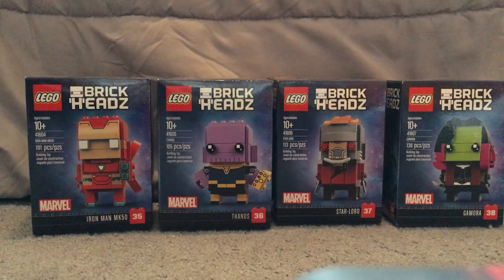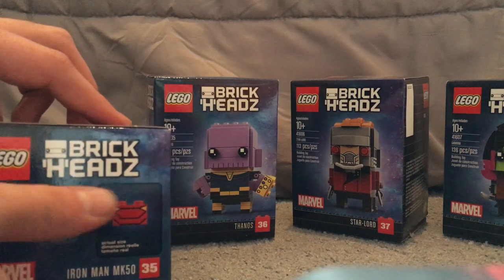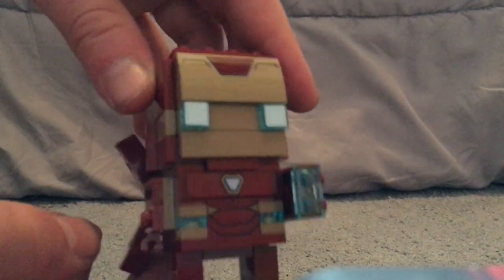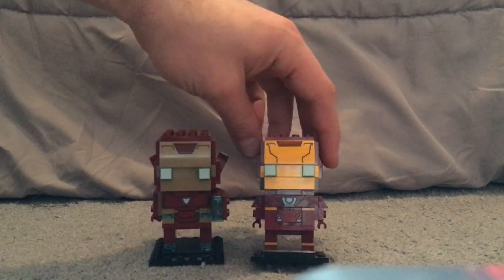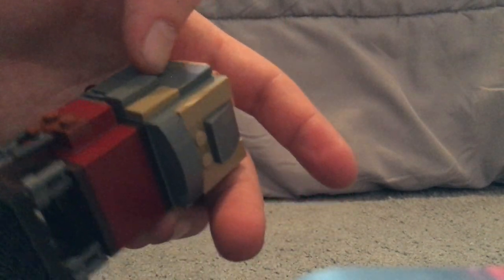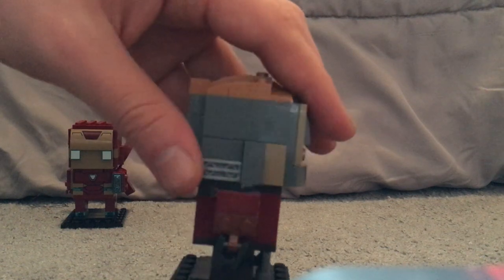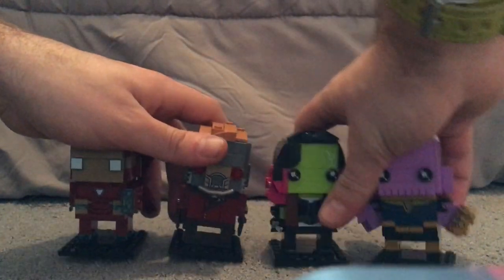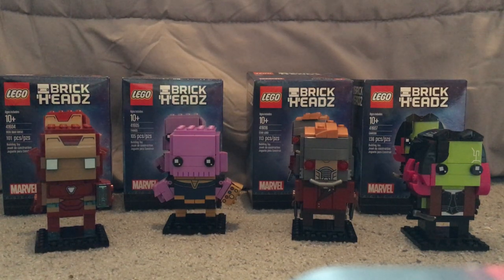Lego BrickHeadz Review: Avengers Infinity War